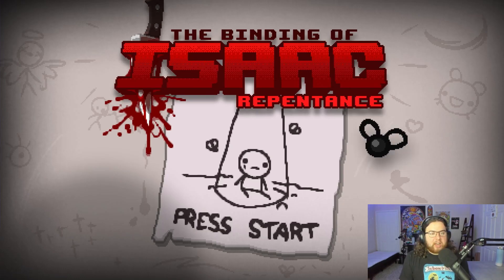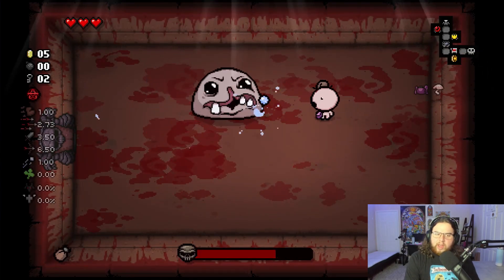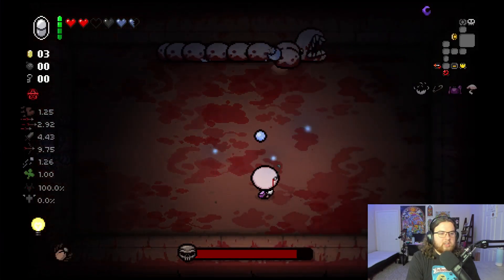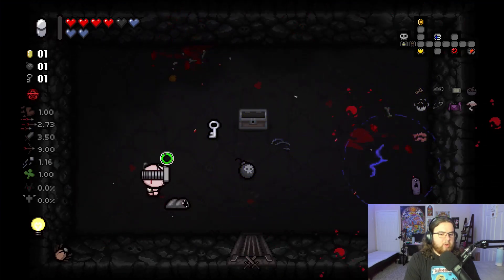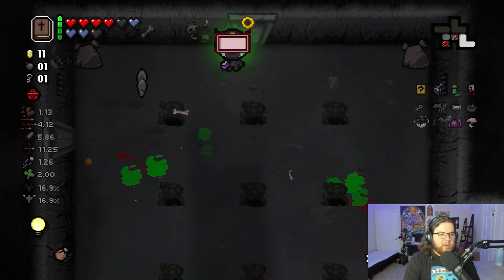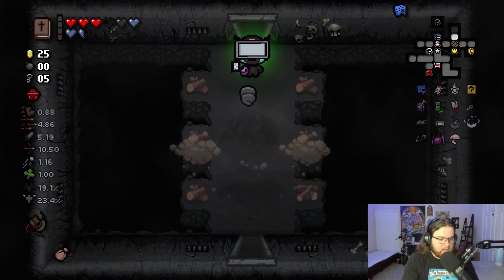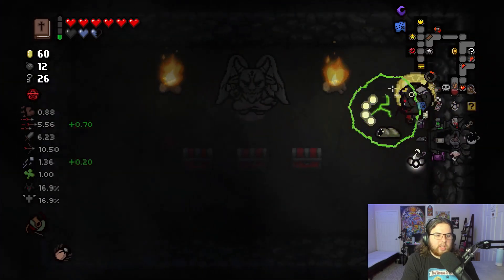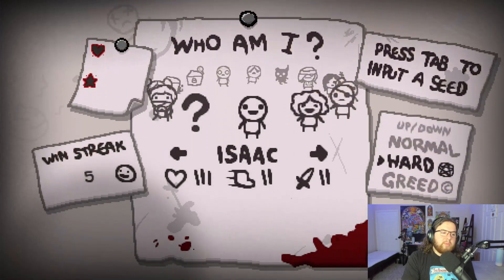Isaac without D6 is Still Easy! (The Binding of Isaac - Random Save File Ep.11)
Welcome back to another episode of Random Save File! Although Isaac is the base character I still think we did a great job at getting through this run! Some fun synergies and good room clears are to be had!

The Rules:
1. All post-it completions will be done via random runs
2. All runs must be completed on the hardest difficulty (if possible)
3. All character and item unlocks must be complete during random runs (if possible)
4. All in-game challenges will be completed using a random number generator

If you like the art on my channel, check out Devin and her art!